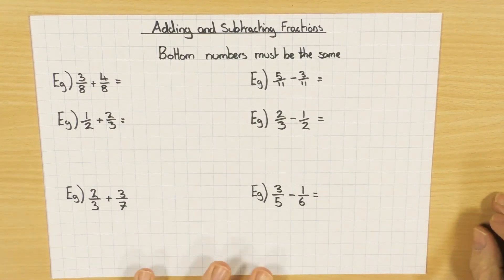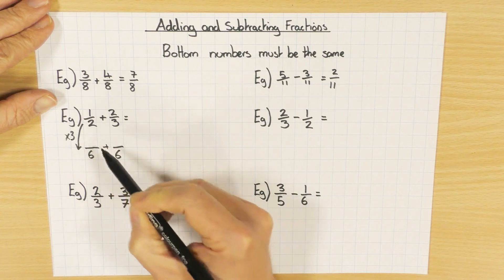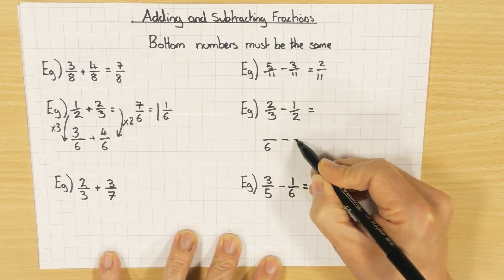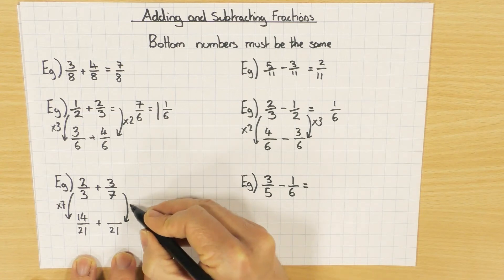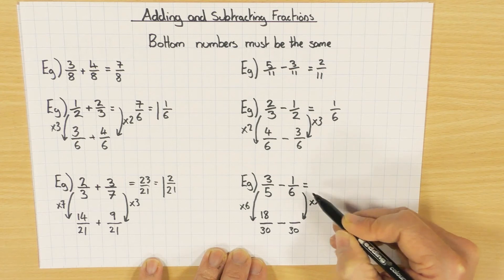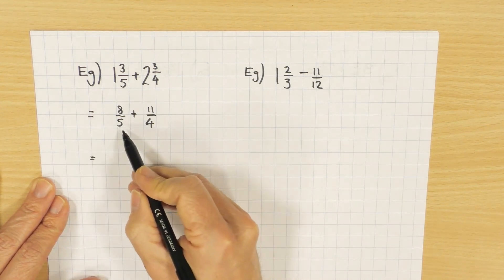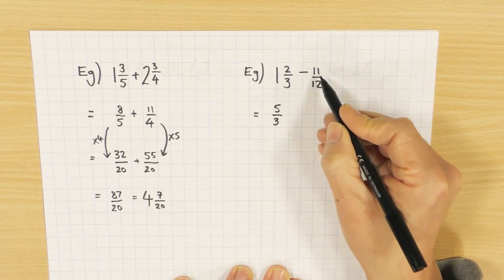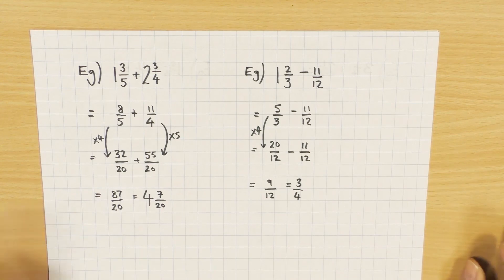Adding and Subtracting Fractions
A video to explain how to add and subtract fractions including mixed numbers.